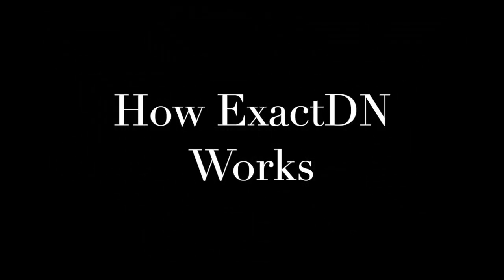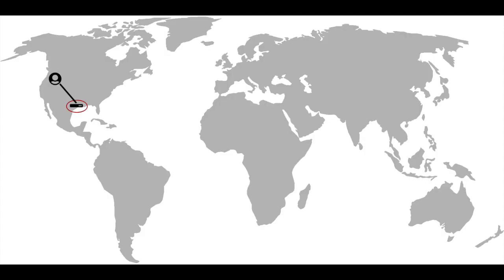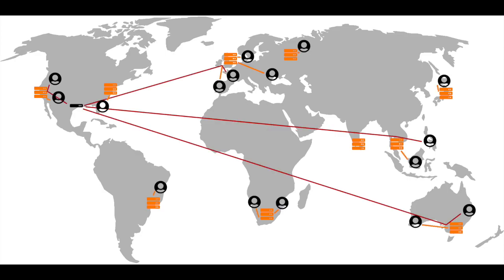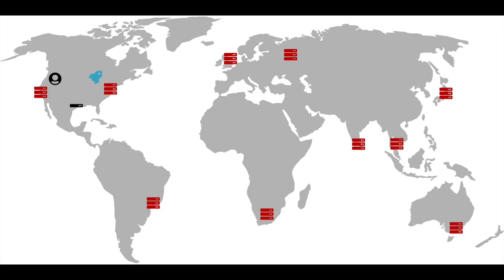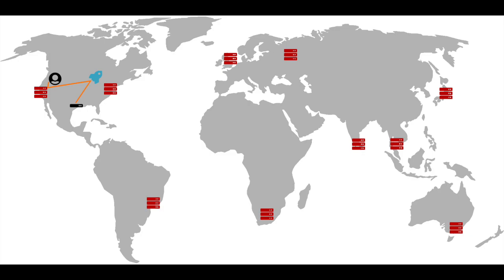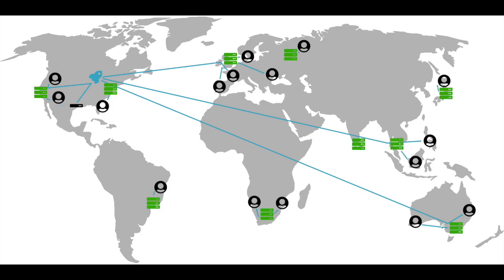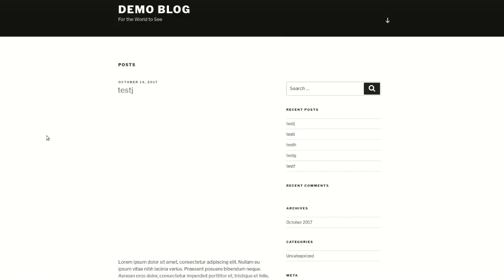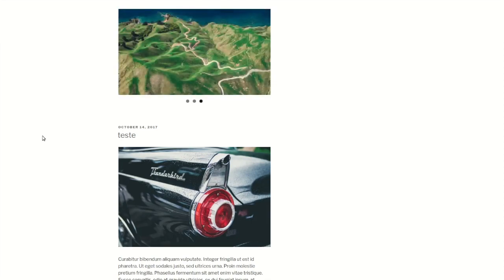How Easy IO (ExactDN) Works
Easy IO (ExactDN) is a powerful image-optimizing CDN, available for use in our EWWW Image Optimizer and is what powers our newest Easy Image Optimizer plugin